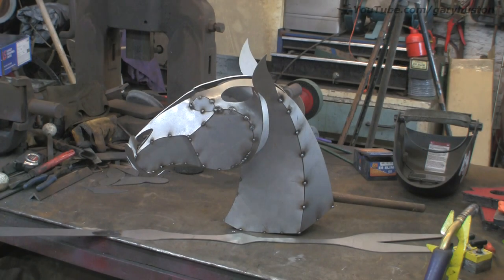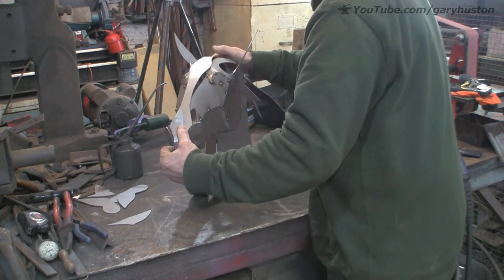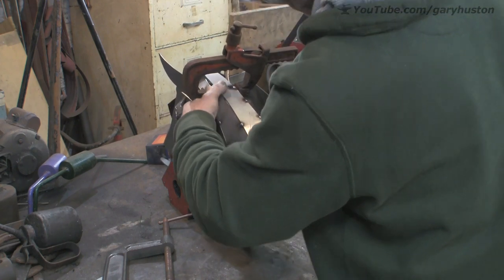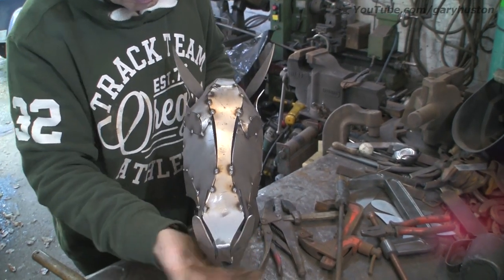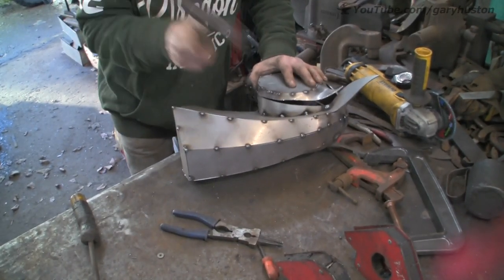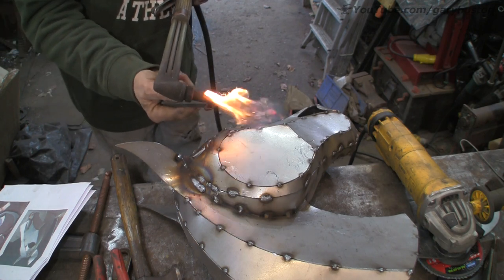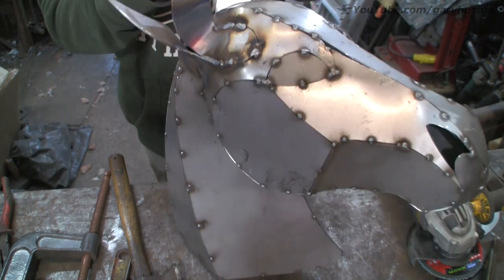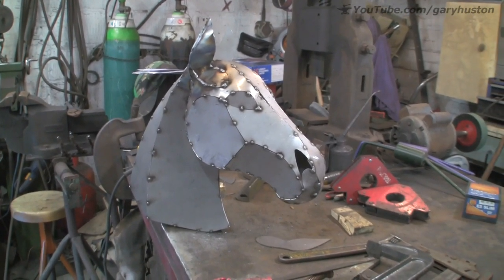Horse Head Build part 2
Part 2 of the horse head build. Getting there but getting a bit frustrated as well!
I downloaded the design from Joshua De Lisle. See below for the links to his Etsy site, Youtube channel and instagram feed. Also some of the tools and equipment used in the video.